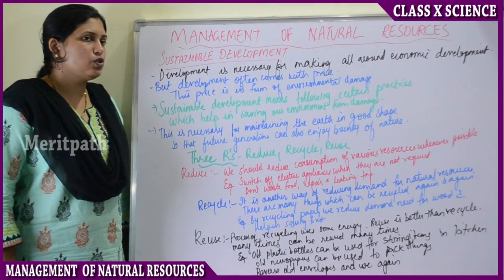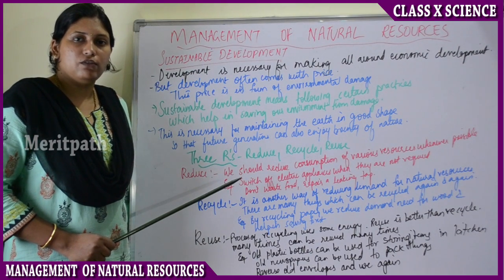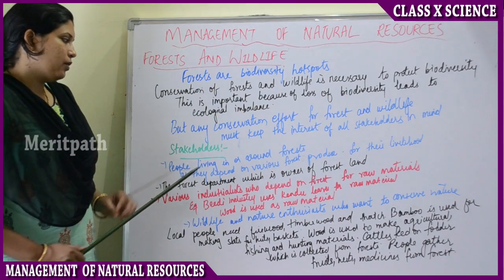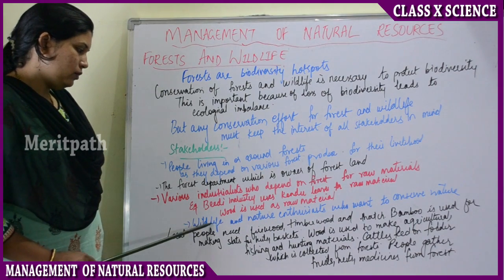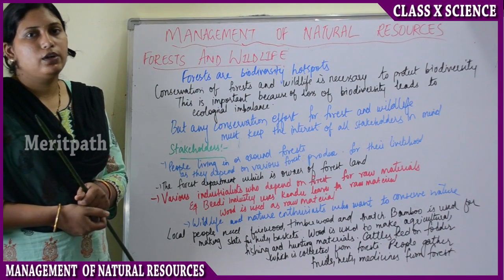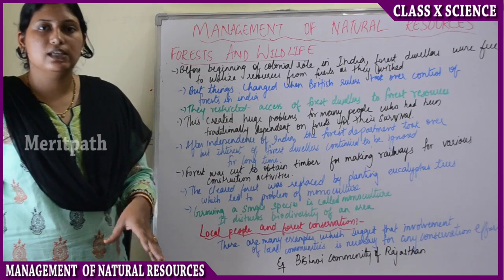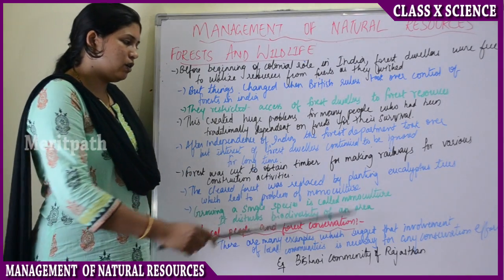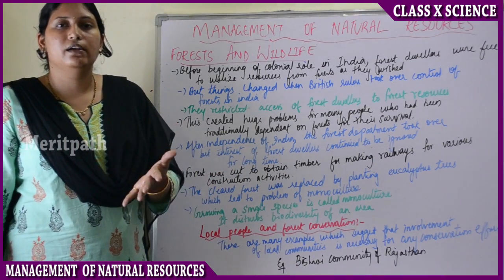10 Class X Science CBSE MANAGEMENT OF NATURAL RESOURCES Chipko Movement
10 Class X Science CBSE MANAGEMENT OF NATURAL RESOURCES.